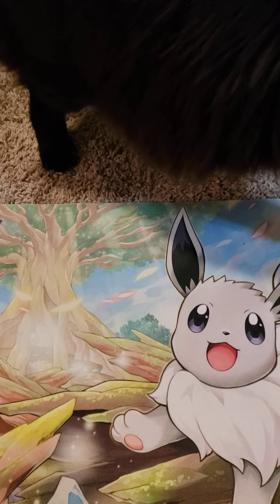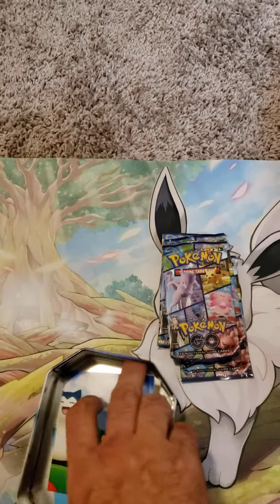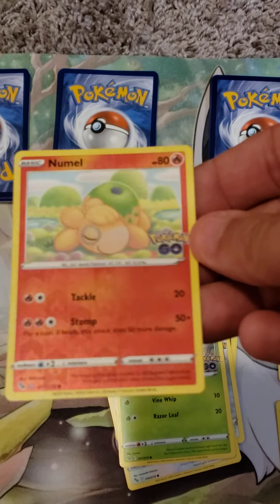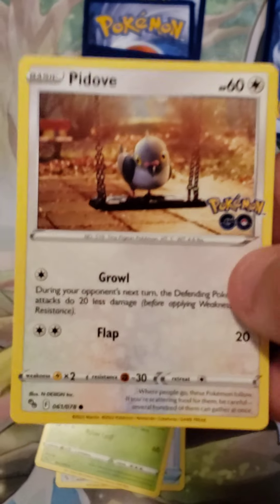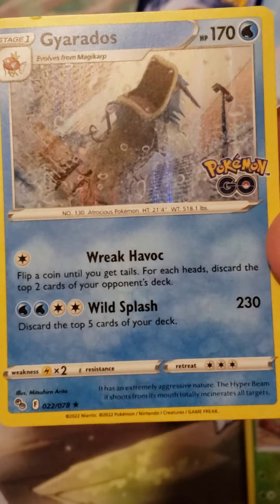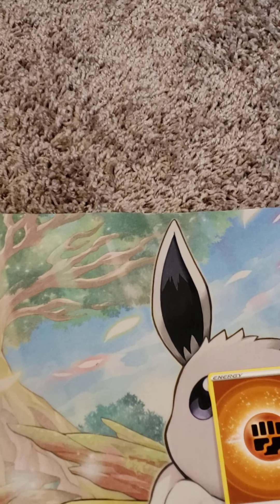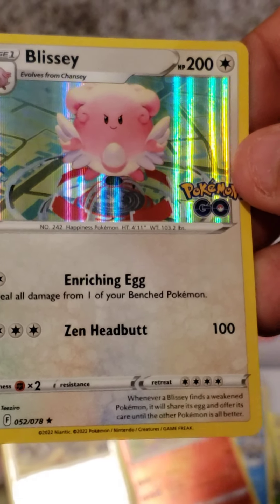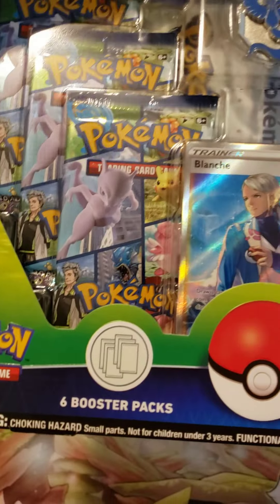finally got my hands on some Pokemon cards.